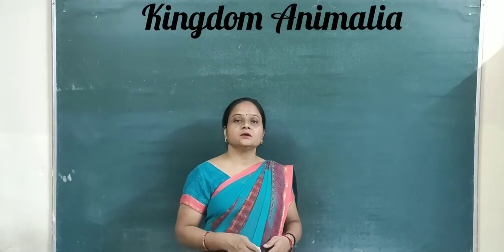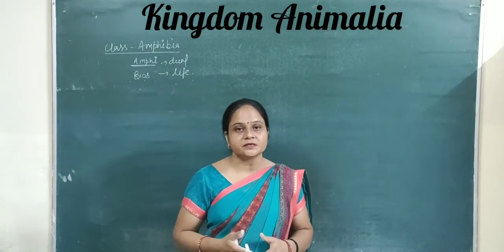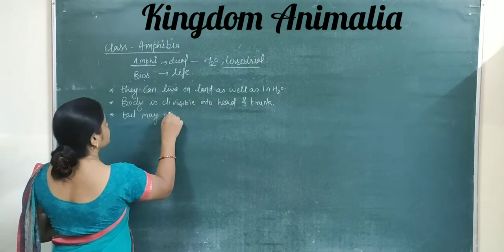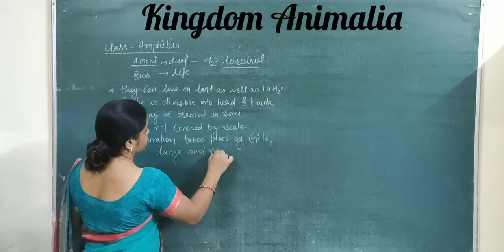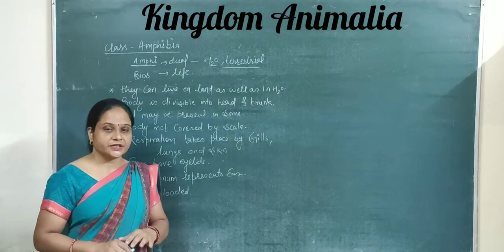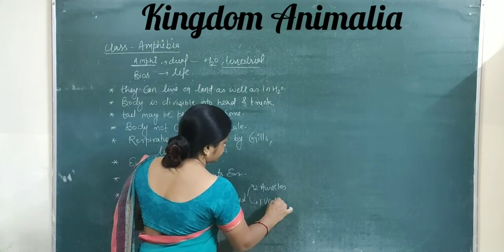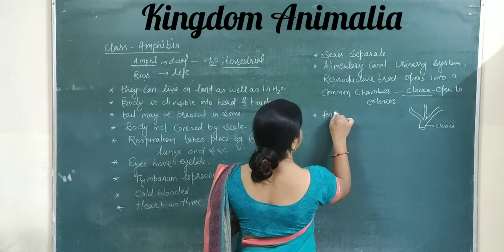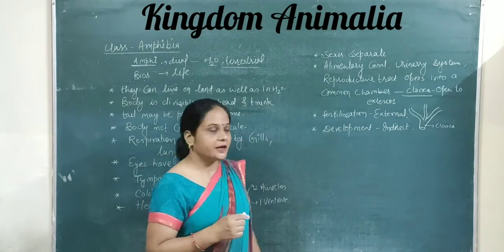CLASS 11 :KINGDOM ANIMALIA: SUPER CLASS -TETRAPODA :CLASS=AMPHIBIA VIDEO-18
LIVE ON LAND AS WELL AS IN WATER
respire by skin ,gills, lungs